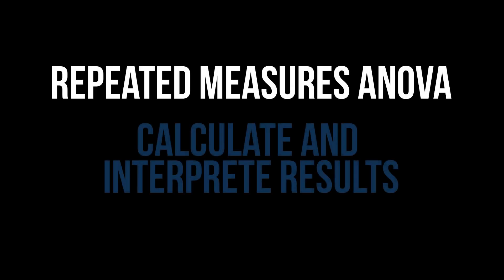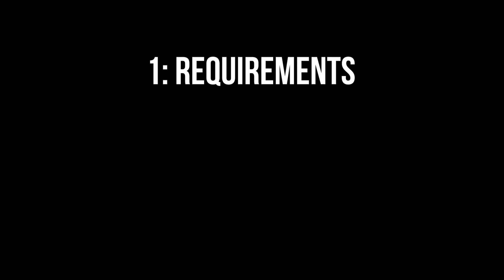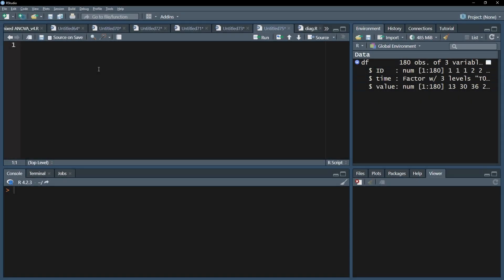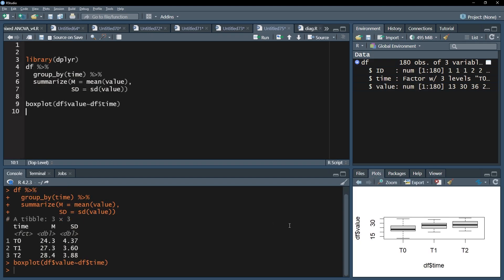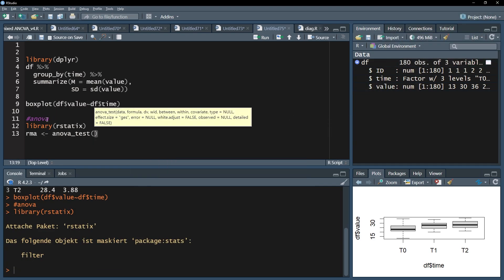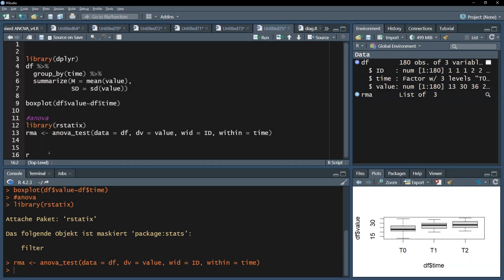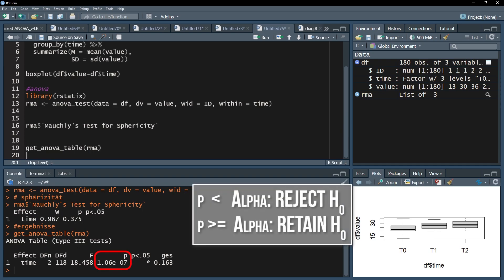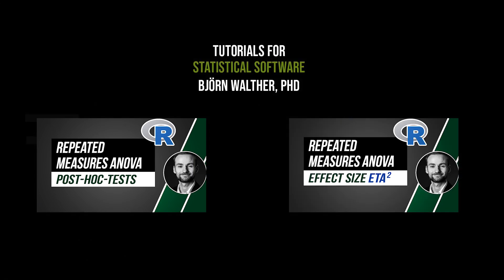Mastering Repeated Measures ANOVA in R: Step-by-Step Guide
This video shows how to conduct the repeated measures ANOVA and interpret the results using R statistics.

General information:
The repeated measures ANOVA is a parametric statistical method that is used when you have a test variable for multiple points in time for the same individiuals. This test is used to assess whether the means over time show a difference. Usually, there is some sort of intervention along the way and the repeated measures ANOVA is used to check for the effect of the intervention. The dependent variable needs to be on the interval or ratio scale. Furthermore, the dependent variable should be approximately normally distributed for each point in time

For example:
I have a group of people and let them do a physical test and record the respective scores. Afterwards, a 3-week long training begins. After the completion of the training, the same test as before is done again and another score recorded. Finally, another 3 weeks later another such measurement is taken - no trainings has been done in the meantime though.

I want to test whether the training had an effect on the test score and also if the effects reverts back to pre-training within 3 weeks of not training. The repeated measures ANOVA helps me in finding that out.

The anova_test()-function of the rstatix-package in R can be used to reach that goal. The requirement of sphericity will also be tested since it is based on the model calculation. Sphericity describes the homogeneity of the variances of the pairwise differences. In case you have no sphericity, the anova_test()-function will automatically introduce a correction. The ensuing interpretation of the ANOVA results does not differ.

⏰ Timestamps:
0:00 Introduction
0:10 Example
0:34 Requirements for the repeated measures ANOVA
1:08 Descriptive statistics as a first look
2:07 Repeated measures ANOVA calculation in R
2:50 Sphericity testing
3:12 Interpreting the results of the repeated measures ANOVA in R

If you have any questions or suggestions regarding repeated measures ANOVA in R - calculation and interpretation, please use the comment function. Thumbs up or down to decide if you found the video helpful.

Support channel? 🙌🏼